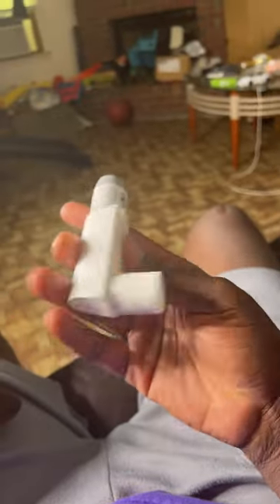HOW TO CORRECTLY USE AN INHALER!